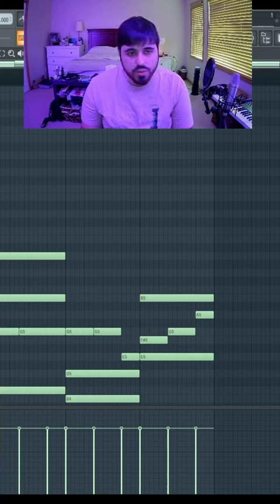how to make counter melodies easy